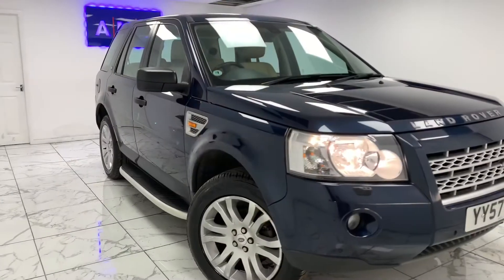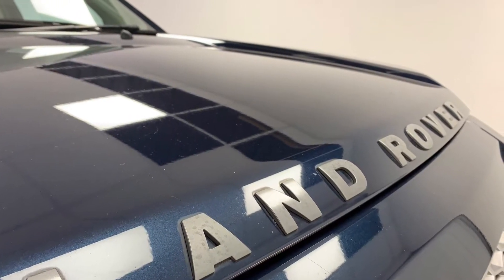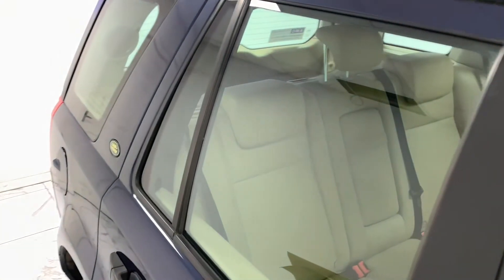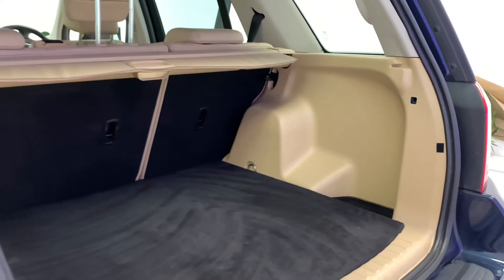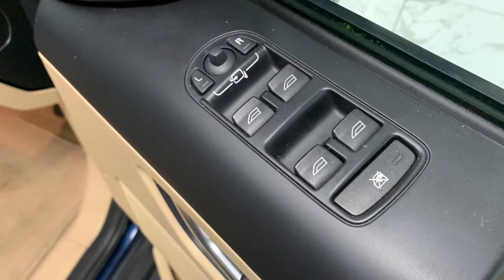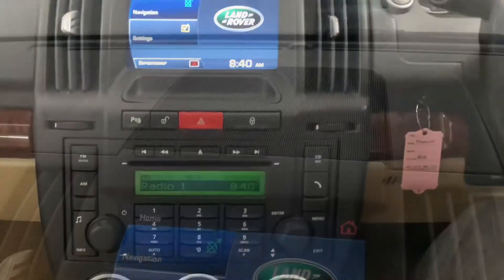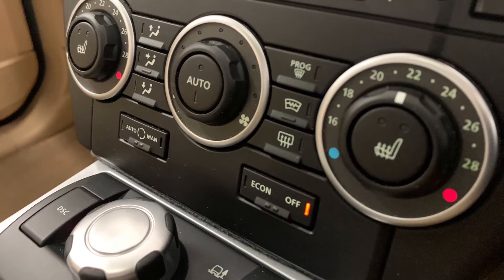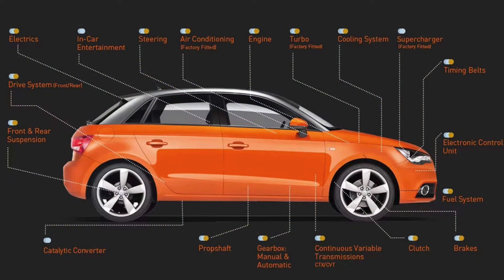Land Rover Freelander 2 2.2 TD4 HSE 4WD